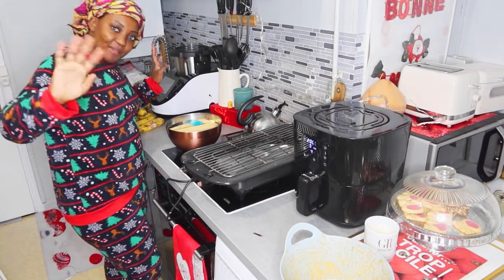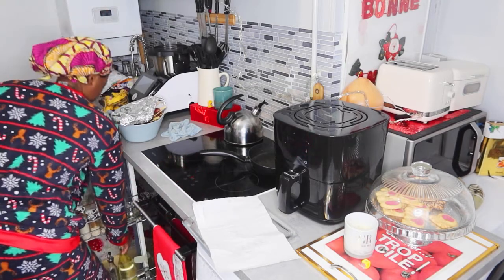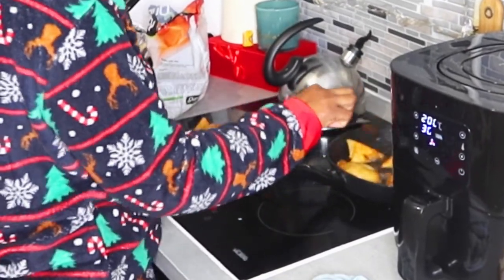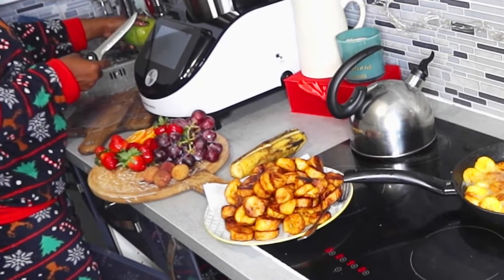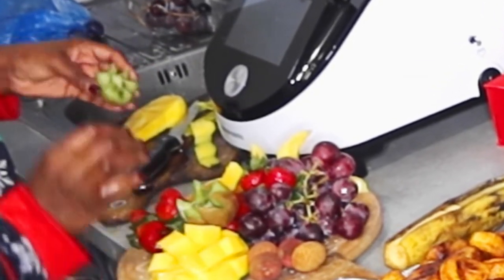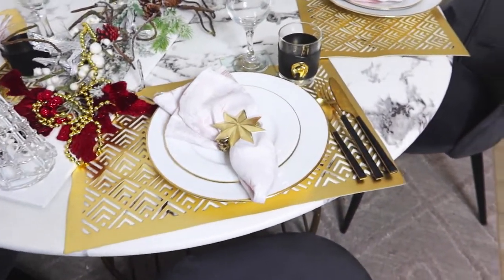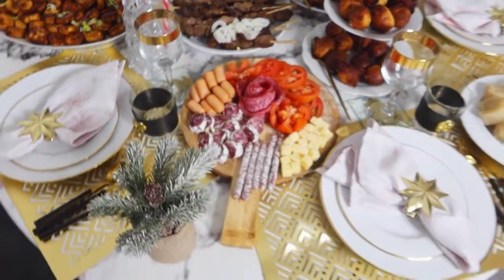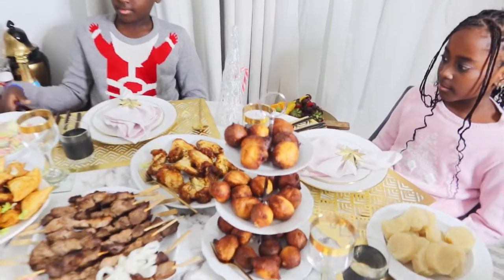VLOG repas de fete rapide et Facile |Noël à la congolaise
Coucou la famille !!!
Bonne année 2023 à tous

Dans cette vidéo,je partage avec vous des idées de repas rapide pour nouvel l'an en famille,pour les invités,de fête d'anniversaire…Surprendre ses invités congolaise

Notre menus :
-Des brochettes de bœuf (recette Air fryer)
_poulet façon kfc
_samousa
_Ailes de poulet 🍗
_un plateau d'apéritif
_un plateau de fruits 🍉
_Des bananes plantain
_Salade
_Des beignets congolais

Quelques recettes air fryer facile et rapide pour vos réceptions.
j'espère que sa vous plaira 🥰🥰🥰🎆

♥️♥️BIENVENUE DANS CETTE FAMILLE ♥️♥️DES MOTIVÉS AU QUOTIDIEN ♥️♥️POUR ÊTRE ORGANISÉS ♥️♥️♥️

Merci pour votre confiance et n'hesiter pas a vous Abonnez ,Partagez avec  les autres, a Commentez pour signaler votre presence, a  Aimez la vidéo  pour valoriser mon travail et  la cloche de notification pour ne rien manquer

POUR TOUT CONTACTE PROFESSIONNEL